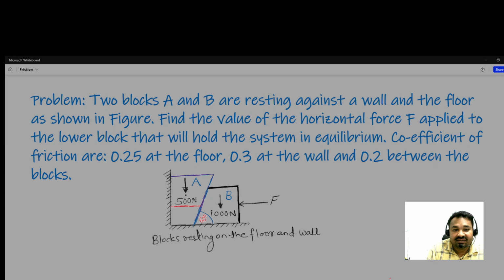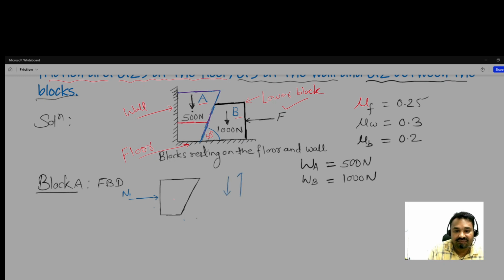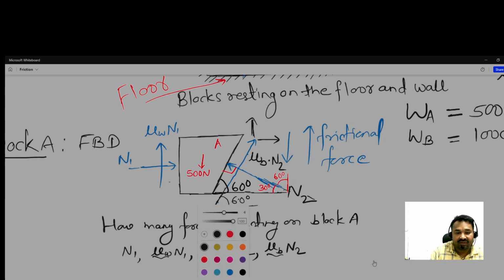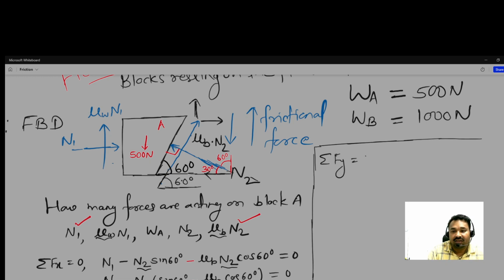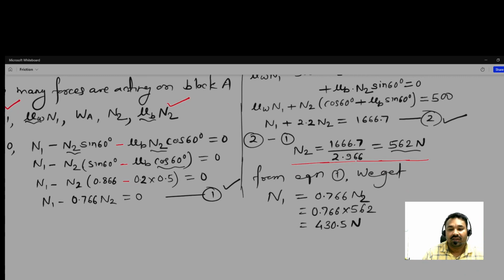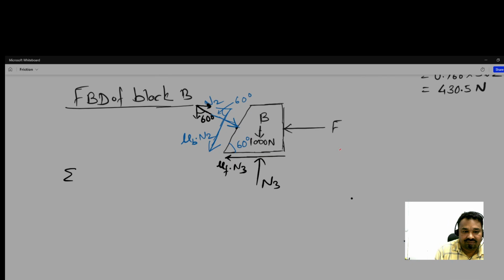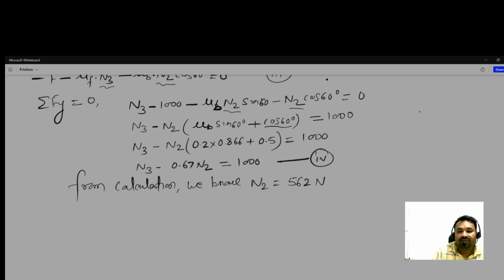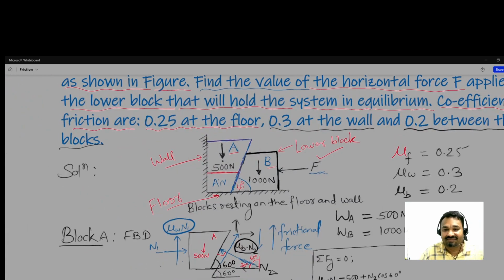Friction || Minimum Force || Equilibrium || Blocks